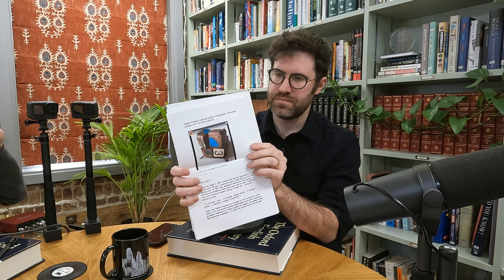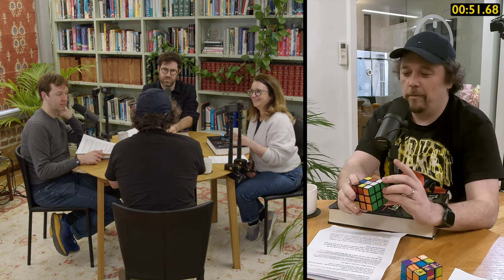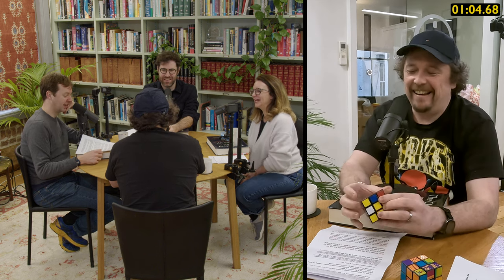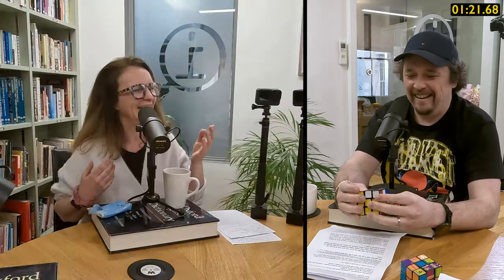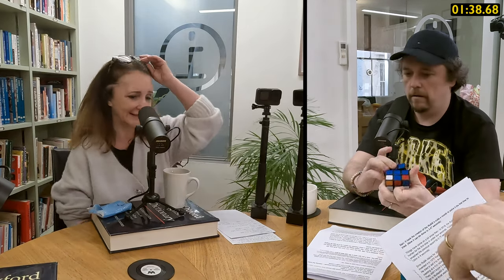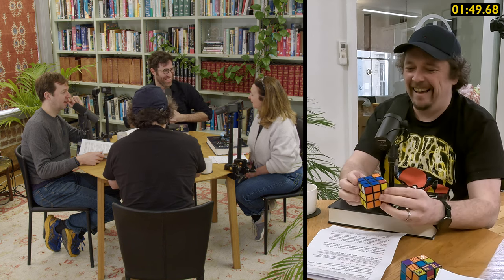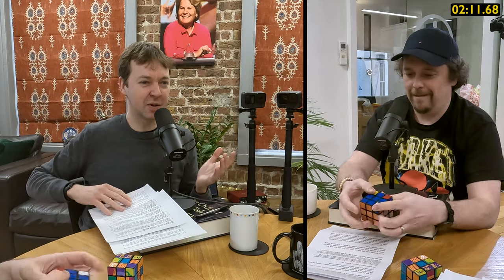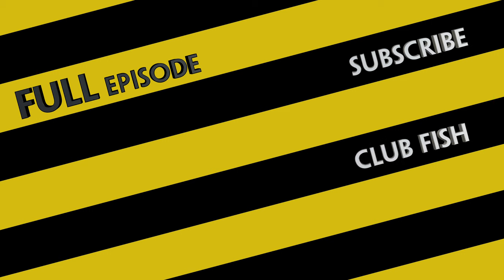How To Solve A Rubik's Cube | NSTAAF 469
This clip's from Episode 469: No Such Thing As A Rubik's Tube, where Dan, James, Andrew and Lucy Porter discuss cube lube, pyjama drama, a leech's home and the Cuckoo's Nest.

Visit nosuchthingasafish.com for news about live shows, merchandise and more episodes.

Join Club Fish for ad-free episodes and exclusive bonus content